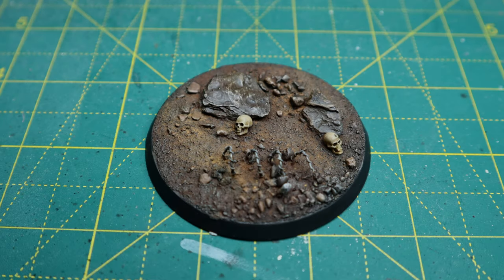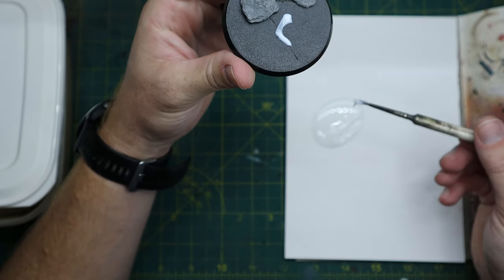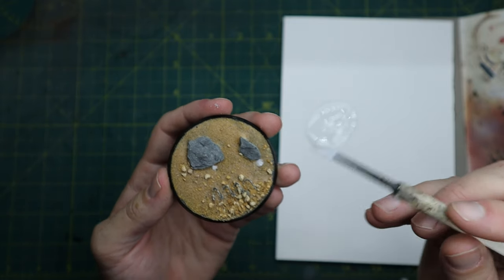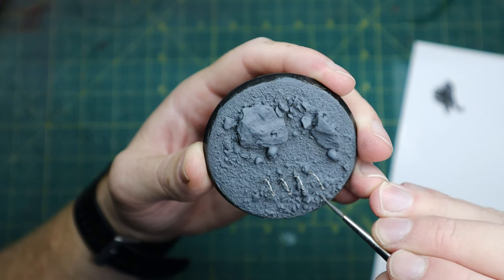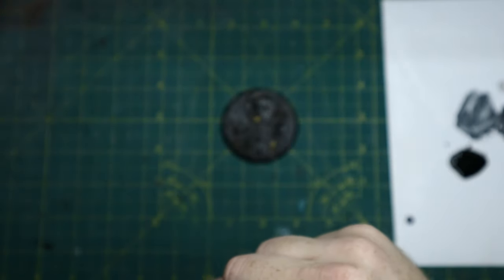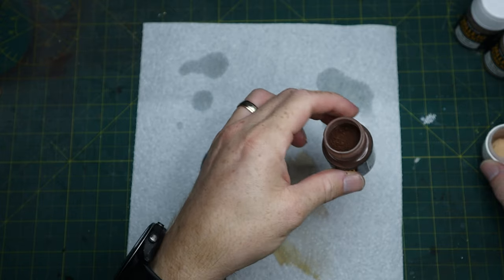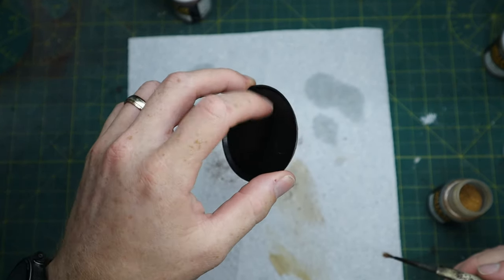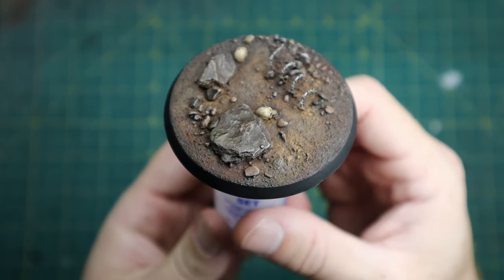How to create and paint Wasteland bases for warhammer Horus Heresy and 40k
Sean shows how to create a war torn wasteland base that is simple but effective.